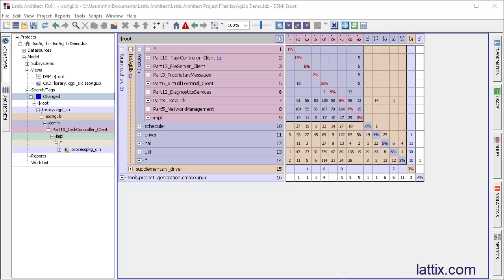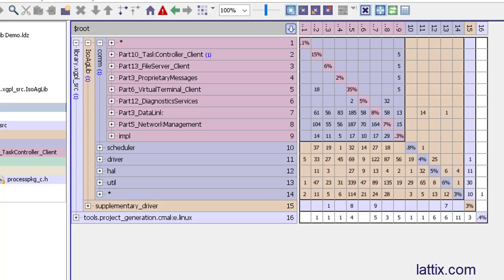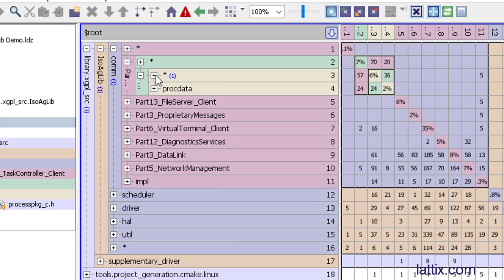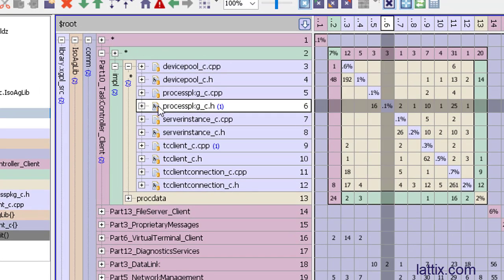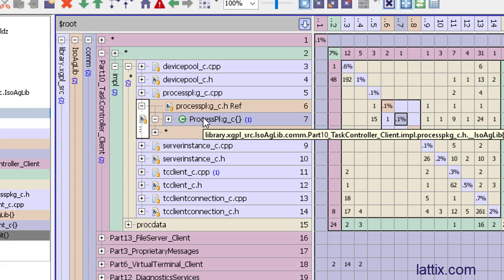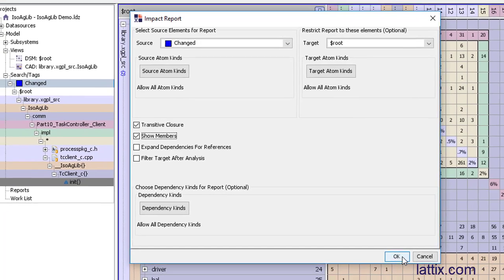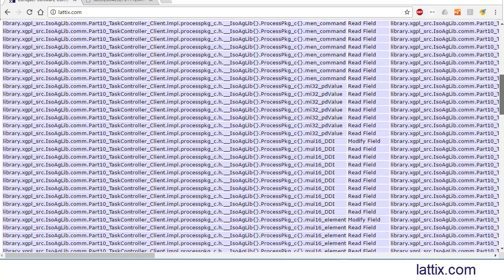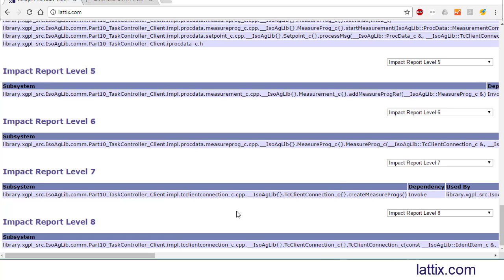Performing Impact Analysis in Lattix Architect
Neeraj Sangal, Lattix CTO, demonstrates how to quickly and easily perform impact analysis using Lattix Architect. Impact analysis is vital to the understanding of the impact of any software changes, all the way to transitive closure.